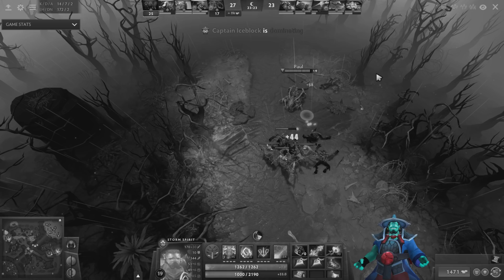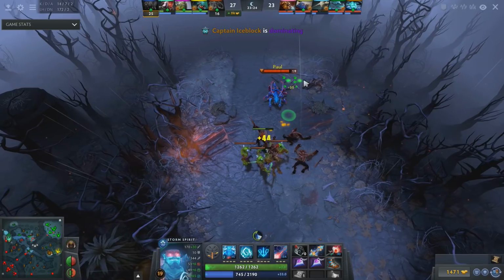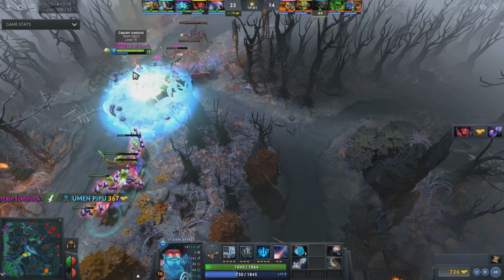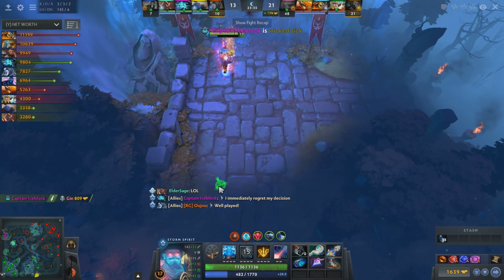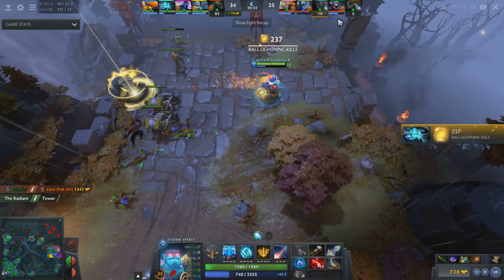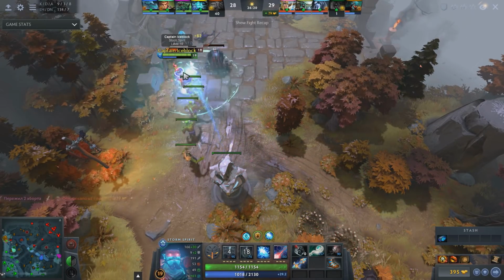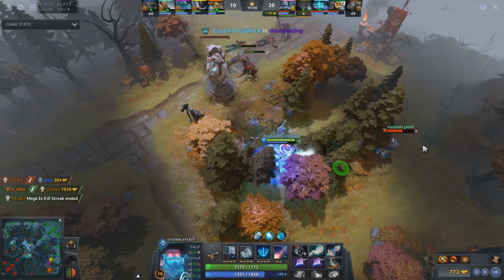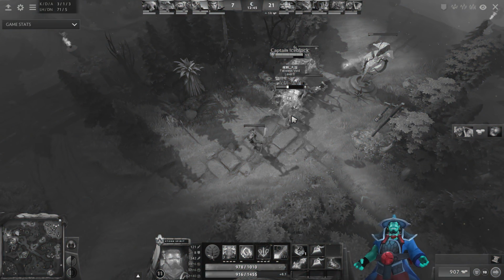Storm Spirit - Engagement Mentality: Part 2 | Advanced Guide | Dota 2